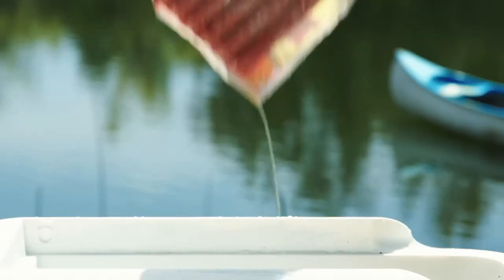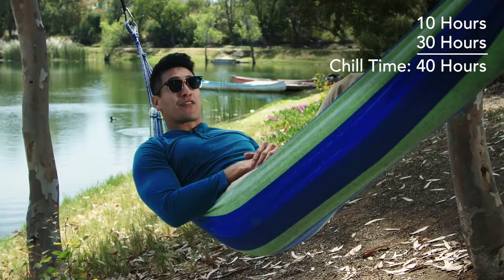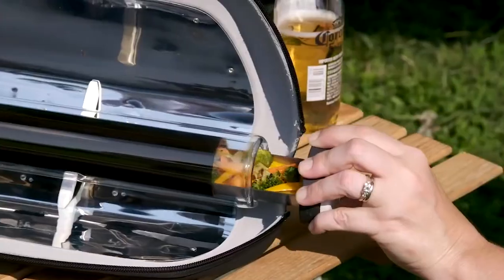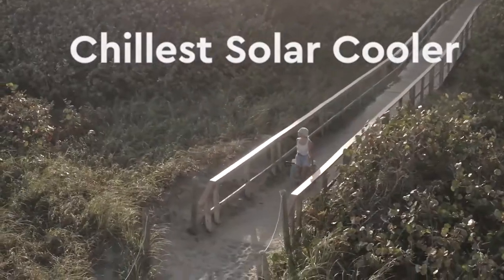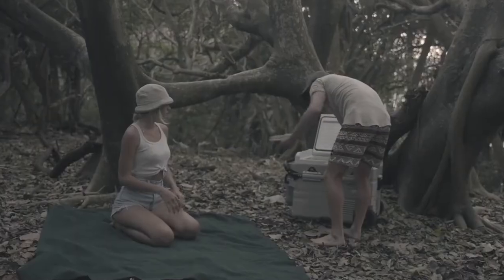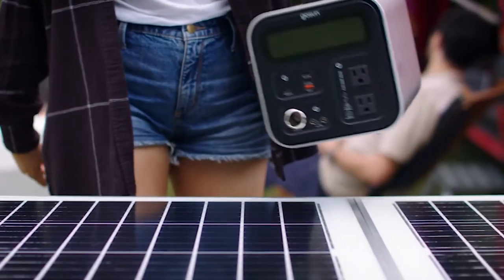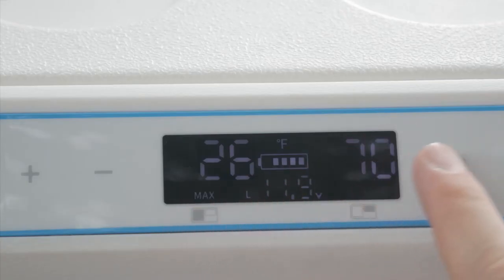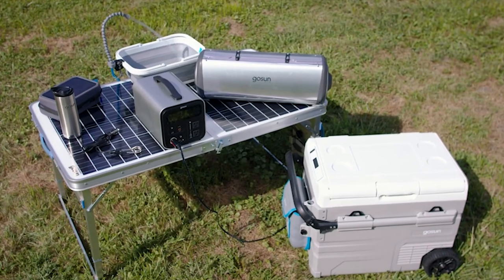| GADGET LUV | GoSun Chillest: Solar Cooler That Doesn’t Need Ice ❄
GoSun Chillest: Solar Cooler That Doesn’t Need Ice ❄
45L cooler with 2 refrigeration zones. Keeps your food cold for 10+ hours. No ice needed, ever.

| GADGET LUV |

No intention to claim ownership of the following videos posted in this channel.
Purpose is solely to provide information & catalog.